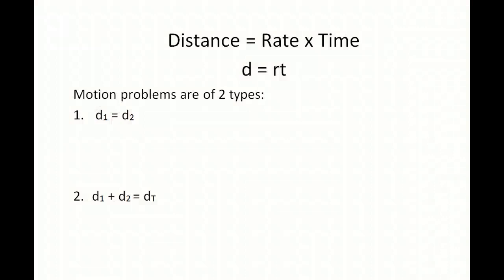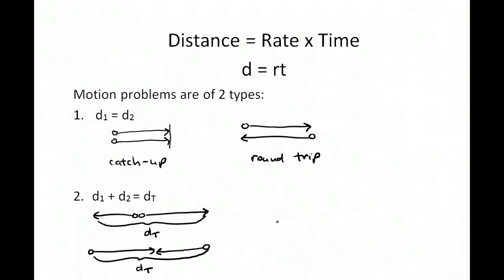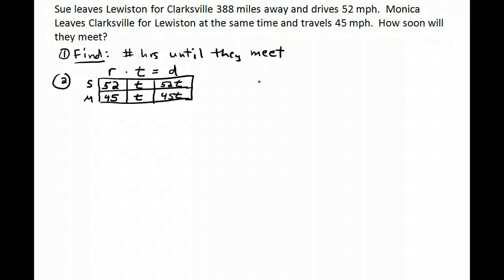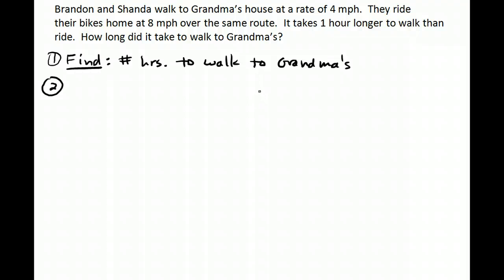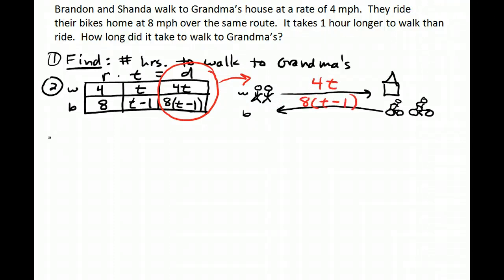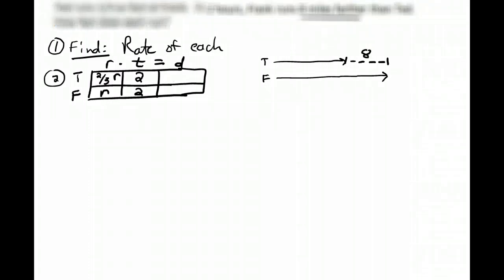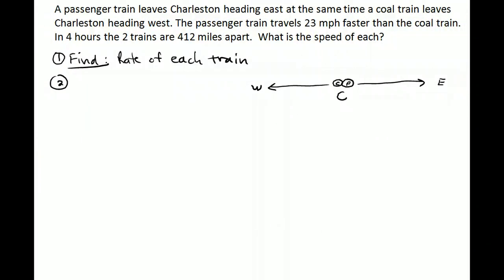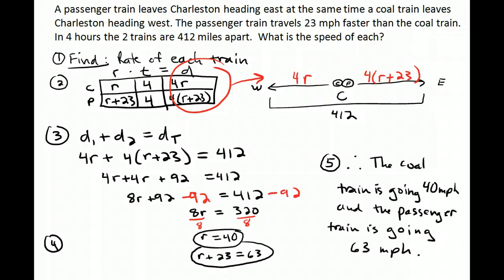Motion Problems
2:40 Problem 1
5:46 Problem 2
8:40 Problem 3
12:04 Problem 4